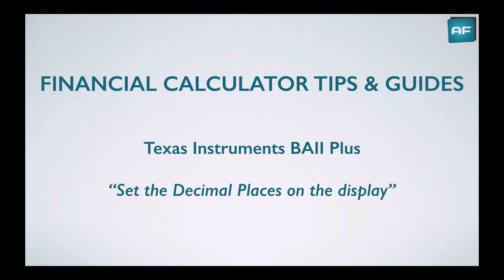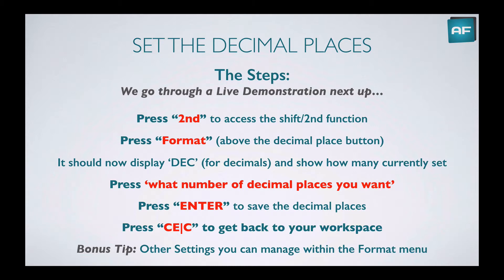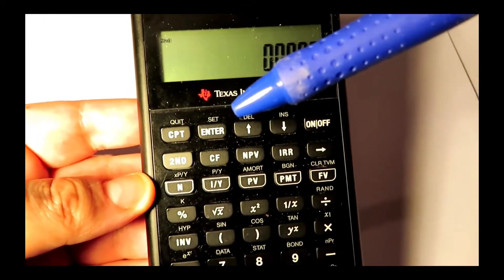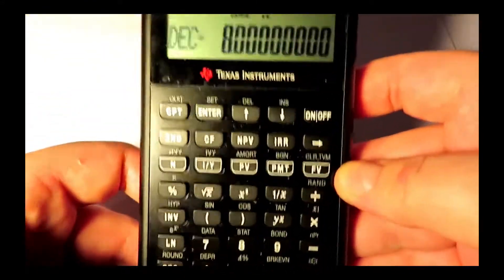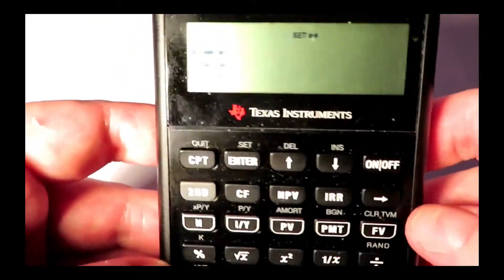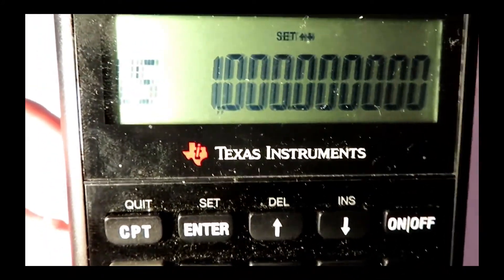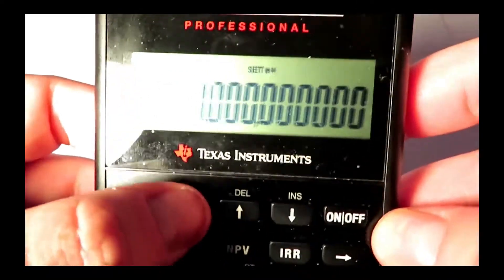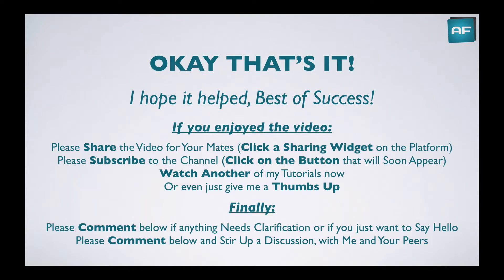Texas Instruments BA II Plus Decimal Setting: How to Set Decimal Place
Texas Instruments BA II Plus Decimal Setting: How to Set Decimal Places
Time Markers:
The Steps 0:14
Live Demonstration 0:51
Bonus Tip: Format Menu Settings 2:02
Conclusion and Wrap Up 4:09

FINANCIAL CALCULATOR TIPS & GUIDES
Texas Instruments BAII Plus
“Set the Decimal Places on the display”
With a demonstration using a Texas Instruments BA II Plus

SET THE DECIMAL PLACES
The Steps:
1) Press “2nd” to access the shift/2nd function
2) Press “Format” (above the decimal place button)
3) It should now display ‘DEC’ (for decimals) and show how many currently set
4) Press ‘what number of decimal places you want’
5) Press “ENTER” to save the decimal places
6) Press “CE|C” to get back to your workspace

We go through a Live Demonstration next up...
Bonus Tip: Other Settings you can manage within the Format menu